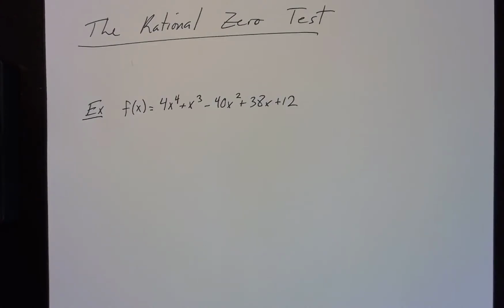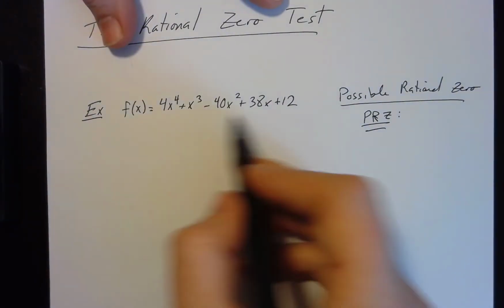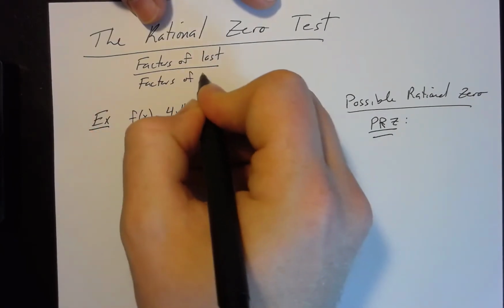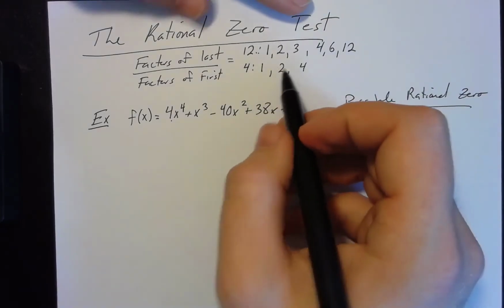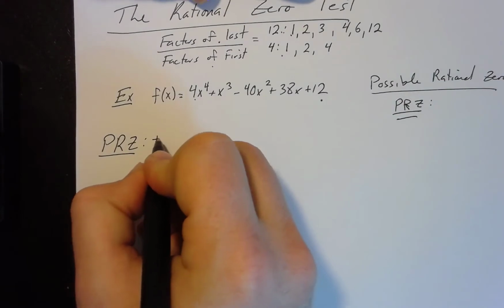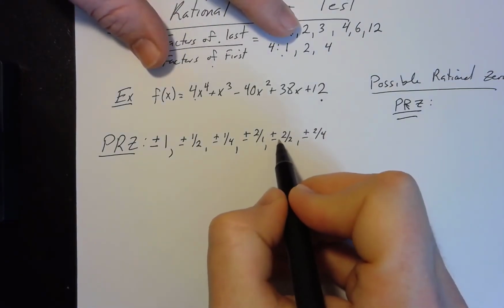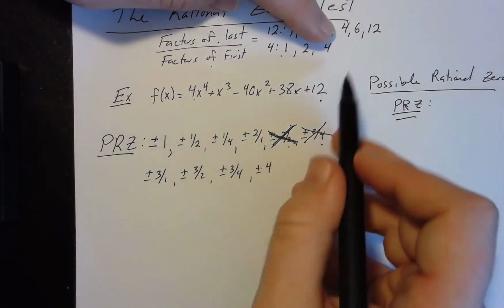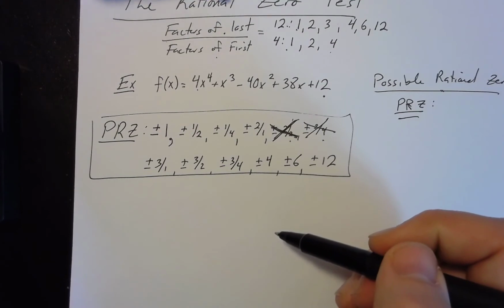28 Mth 161 The Rational Zero Test V1